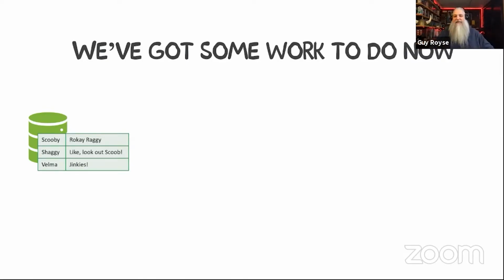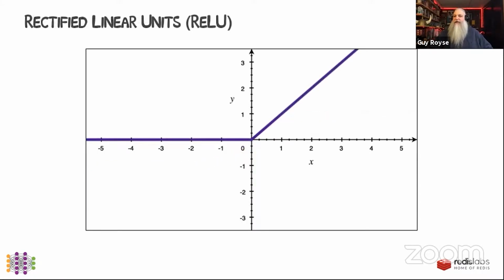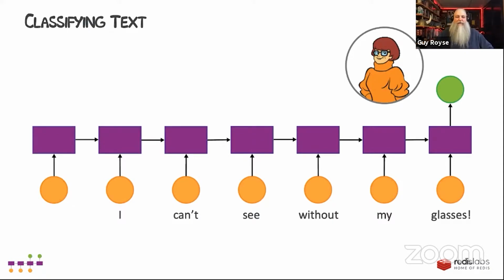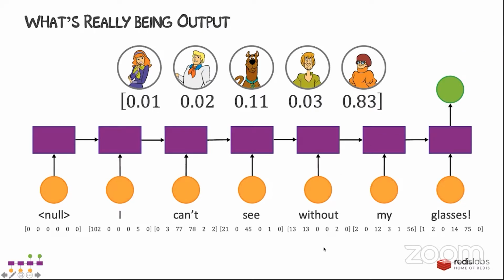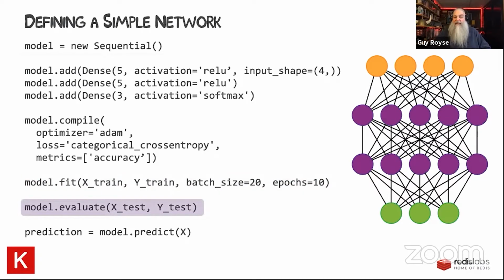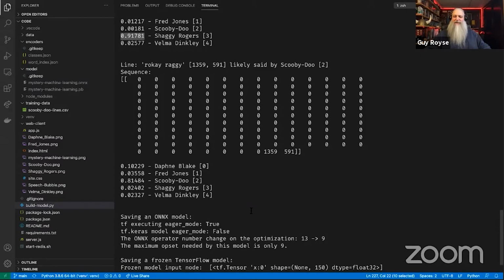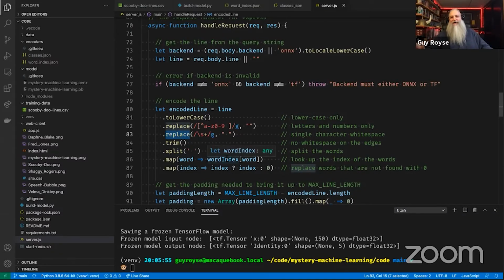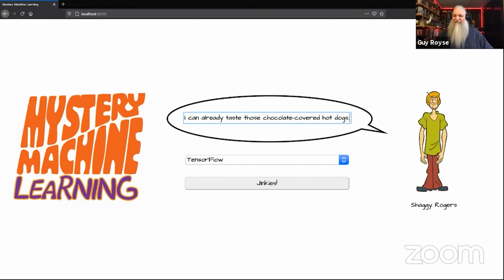Mystery Machine Learning: Classifying Text with RNNs, Keras, and Scoob and the Gang with Guy Royse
Recorded January 20, 2021 on ColumbusJS

Jinkies! Spoiler Alert! If you’ve seen Scooby-Doo, you know who the monster always is—Old Man Withers, the guy who runs the amusement park. Amusement park operators like Old Man Withers have caused Mystery, Inc. all sorts of problems over the years. Problems that could be avoided with a properly trained recurrent neural network. With RNNs, Scoob and the Gang could have built a model to classify everyone’s speech. This would show them that Old Man Withers and the Redbeard’s Ghost sounded a lot alike!

We can help Mystery, Inc. with this problem by building a recurrent neural network to do just that. You know we got a mystery to solve, and we’re going to solve it by building our model using lines from Scooby-Doo, Keras, and TensorFlow. Once we have our model, we’ll host it on RedisAI so we can quickly build an application to make use of it. Well, we’ve got some work to do now.

I will also explain what neural networks are in general, what recurrent neural networks are in particular, and discuss some practical use of this technology. When we’re done, you’ll know how to build RNNs with Keras, use them to classify text, and integrate them into your application. But more importantly, you’re going to have yourself a Scooby snack! That’s a fact!